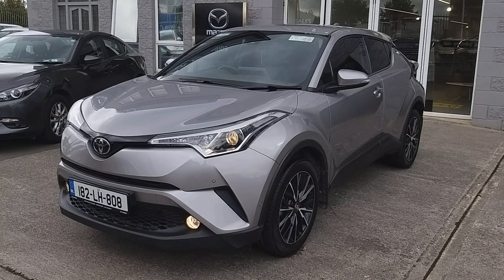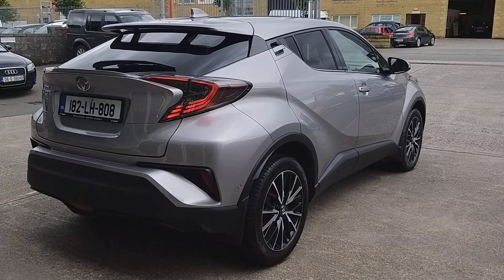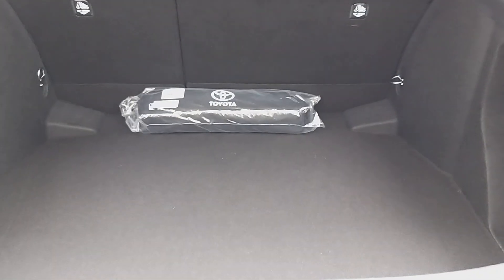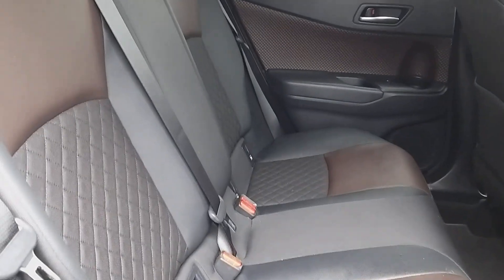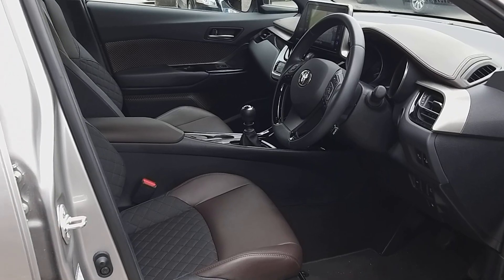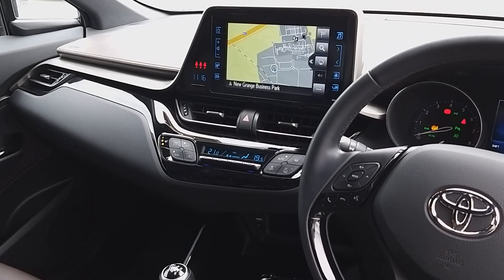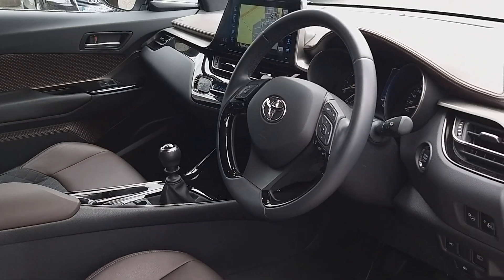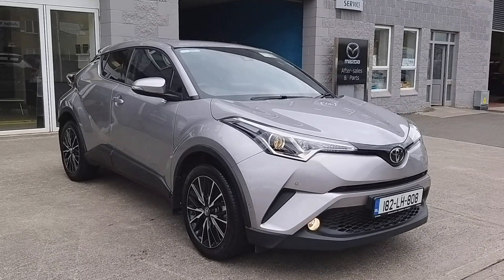182LH808 - 2018 Toyota C-HR 1.2T SOL 4DR 23,995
Brian Reynolds Car Sales- Drogheda
If you'd like more info,  a trade in value,  a home test drive or finance approval?